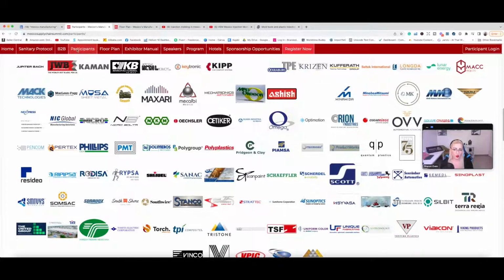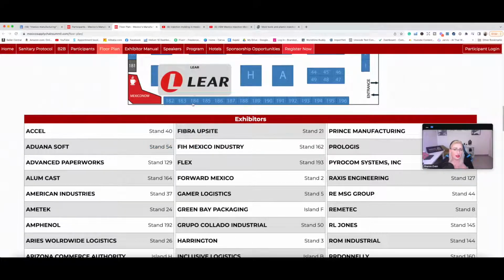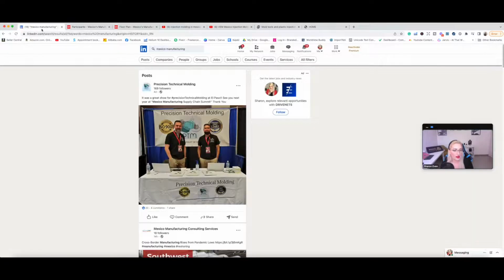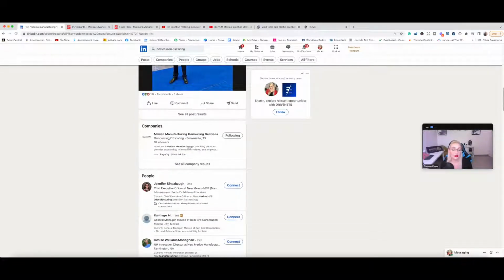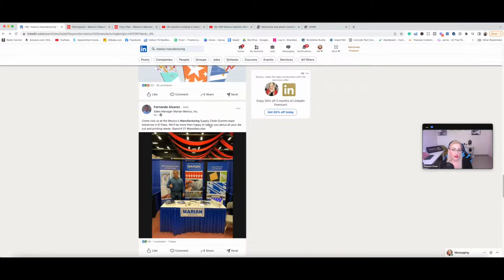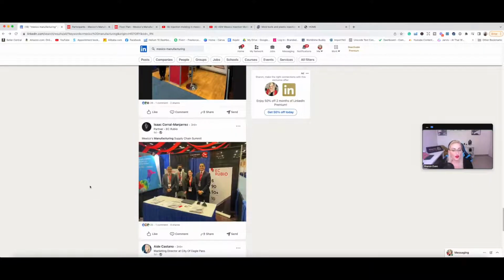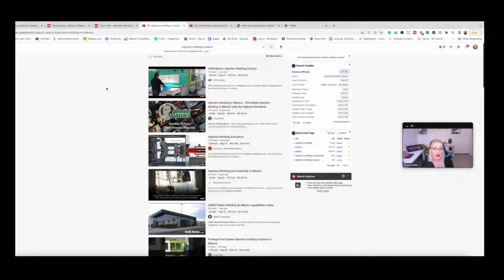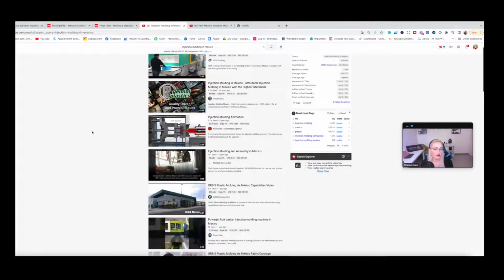How To Find Suppliers From Mexico Using Linkedin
As supply chain gets more and more complicated, lockdowns in China keep popping up and sourcing from China continues to become harder, we as product developers have learned that allowing our businesses to be solely dependent on manufacturing in China is not an option anymore.

Mexico is a great option for many reasons - but how can we find suppliers?

On Thursdays with Sharon, Sharon Even shows how she has been able to find Mexican-based tradeshows, summits, manufacturers, logistics companies and much more using Linkedin!